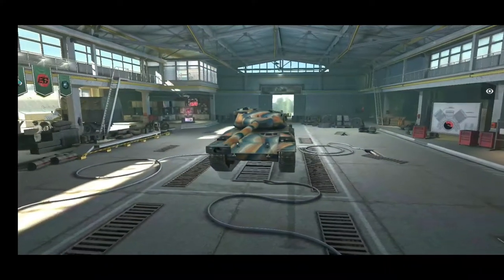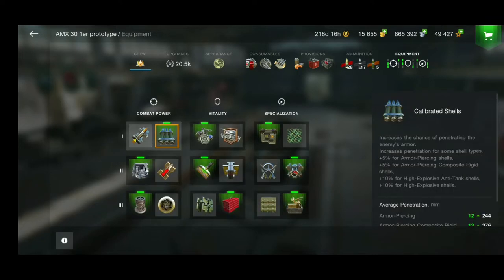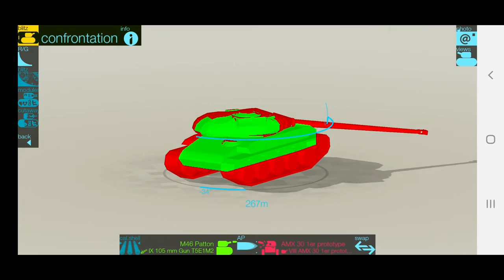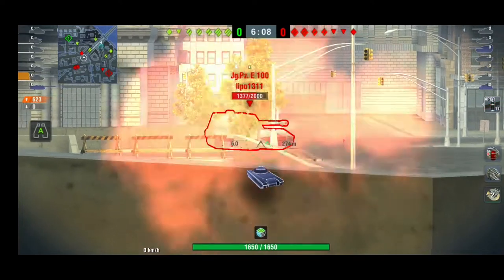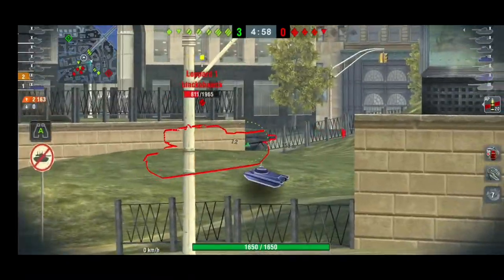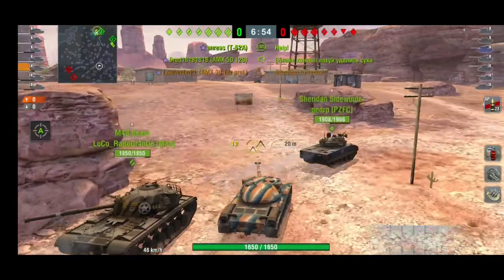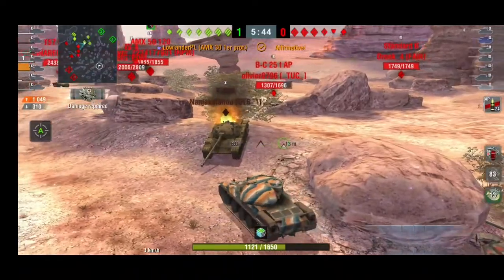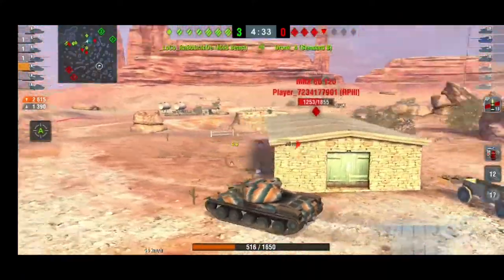WoT Blitz || AMX 30 1ER Prototype, incredible tank! - Review, Tactics and Gameplay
Welcome back! Second tank of the bundle today and one of the most worthy tanks that I have ever bought! Hope you will enjoy the video and catch you all on the battlefield!